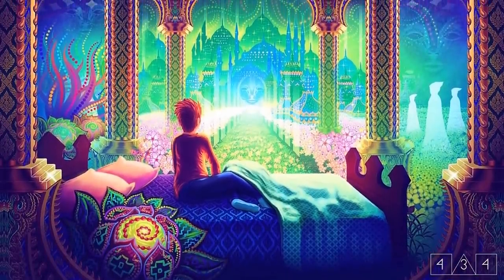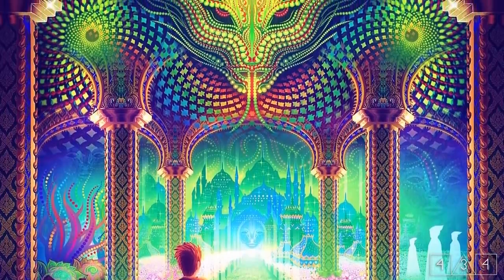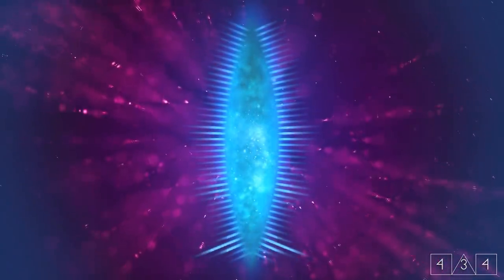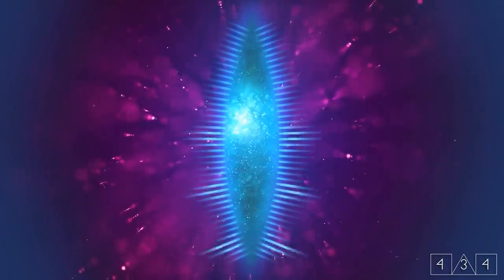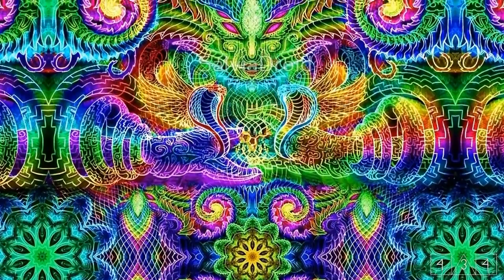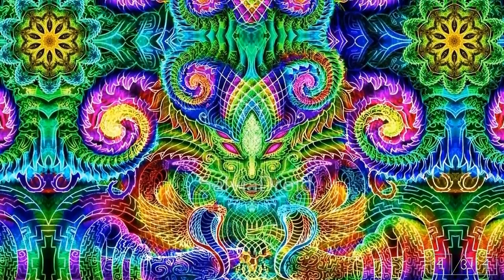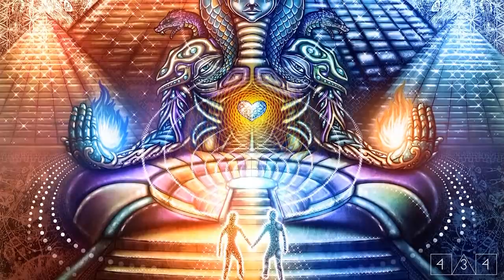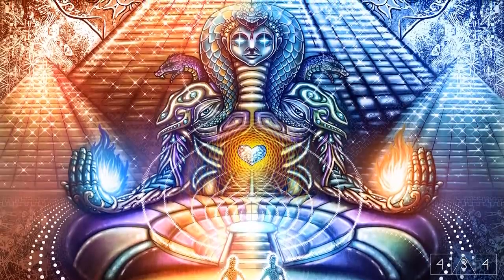Who / what are machine elves? I can explain.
You might have seen, heard or have been in contact with machine elves through meditation or psychonaut journeys. In this video I explain what I know about them. We're friends :)

Crypto:
BTC - 38iRrgnWYRKY36B97fF3spKeBgr6M1ar5T
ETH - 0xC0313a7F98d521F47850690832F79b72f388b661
LTC - MWXw3sCagKRKFCdLeTetkV91SjFfj2BJoJ
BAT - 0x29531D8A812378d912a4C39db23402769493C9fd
ADA - addr1vy0durpypaj5as85rygf7gkgts2m3el6vthuvxn2gxwav8chpmcd0
DOGE - DGCV7UudMfHn4m6J7bao1tCqNBgWCfoWWF
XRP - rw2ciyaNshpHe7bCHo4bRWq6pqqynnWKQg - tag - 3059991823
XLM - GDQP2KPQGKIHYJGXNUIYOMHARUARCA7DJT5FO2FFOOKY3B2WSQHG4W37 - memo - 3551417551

💬 CHAT
Get help, support, advice or just talk to me. Anything related to problems, psychedelics, metaphysics, nutrition, human or alien stuff, crypto and more - get in touch or through social media.

🎨 GRAPHICS
Thank you Salvia Droid for allowing me to use your amazing artwork.